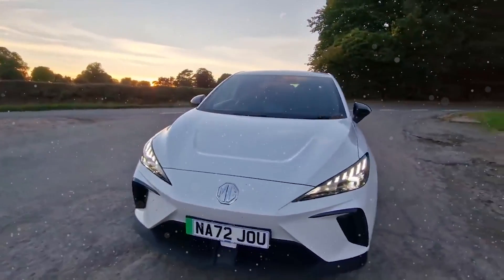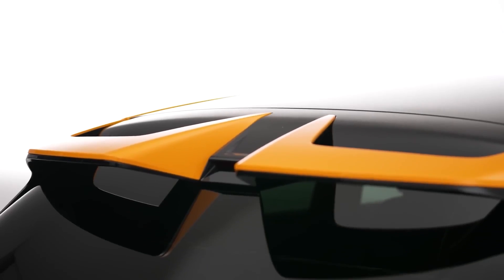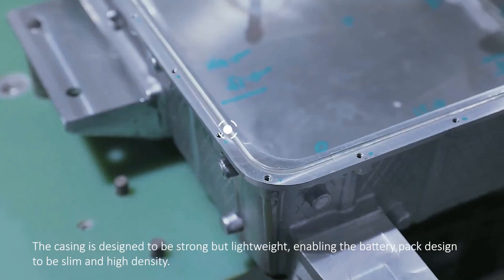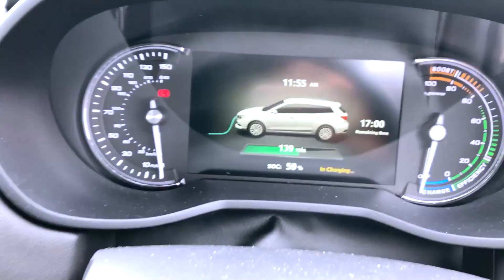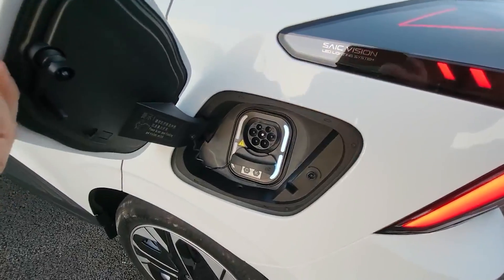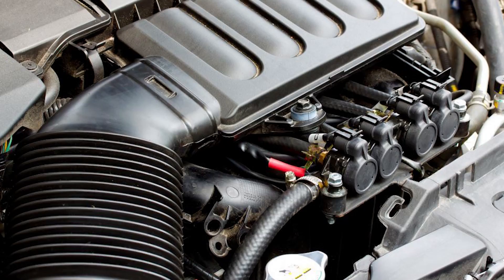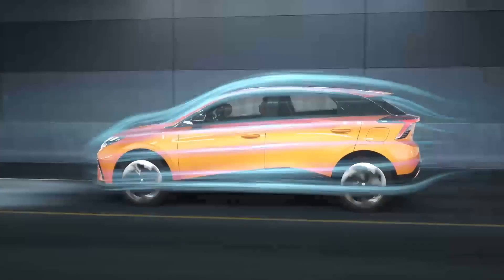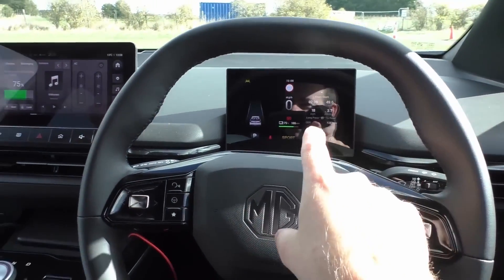MG4 Battery and Charging Good or Bad Specs👍🏻👎🏻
The all new MG4 EV is a brand new subcompact crossover, which will be available in six distinctive new colors. The new MG4 EV will no doubt make your life easier by providing enhanced connectivity and a wide range of features that help you get around town and enjoy life. But does it make life easier in terms of charging? Is it exactly what its manufacturer has claimed it to be? Let's find out.

The british carmaker which has been taking over the EV market recently, MG Motor has introduced its all-electric hatchback MG4 in the UK. The company has said that the electric car will be based on its Scalable Modular Platform or the MSP, making the car its most technologically advanced EV offering.

MG's bespoke EV is a definite hit and it hasn't even reached the market entirely yet. It offers plenty of latest tech in a modern-looking package that rolls solid practicality into the mix. And the real surprise is how the MG4 blends sharp enough dynamics to offer a little driving fun, with comfort that makes it usable in every situation as well as its impressive efficiency that delivers genuinely usable real-world range. You can also factor in good charging speeds and incredible affordability, and the MG4 should definitely be noticed.

🎥 Videos about Electric Vehicles (EV), EV Batteries, Nuclear Diamond Battery and more